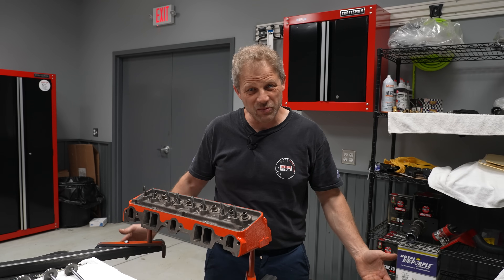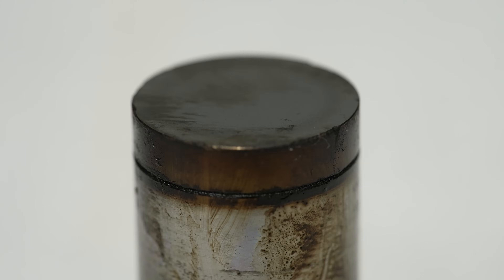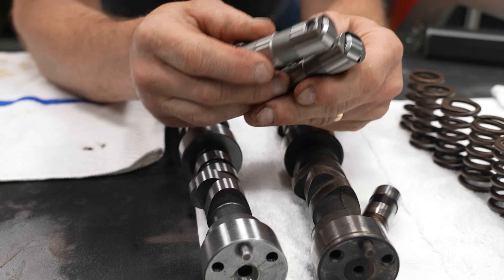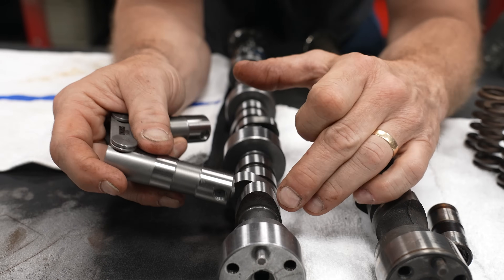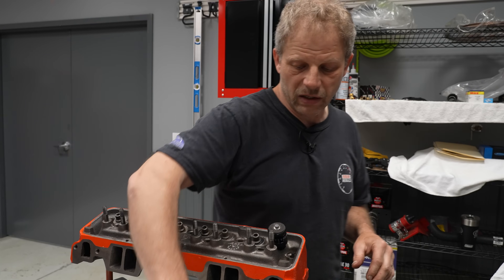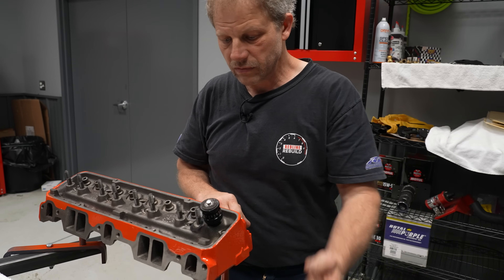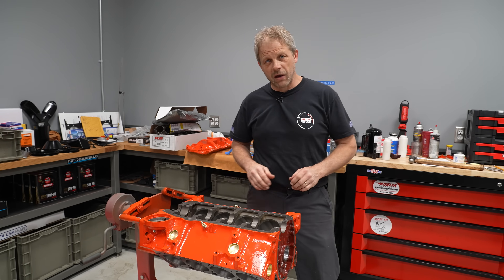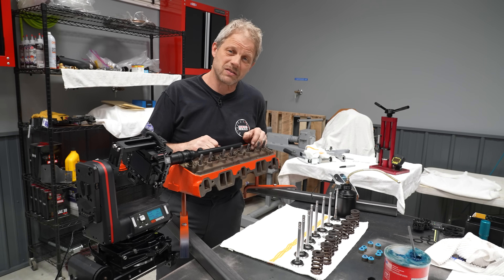Valve assembly and camshaft breakdown on our Chevy small-block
Progress continues on our Chevy small-block V8 has things finally start going back together. Step one for Davin is installing valves on the heads. It's not an overly complicated process, but with a fresh roller cam checking our spring load is a must. Plus, Davin breaks down a roller cam vs a flat tappet cam.